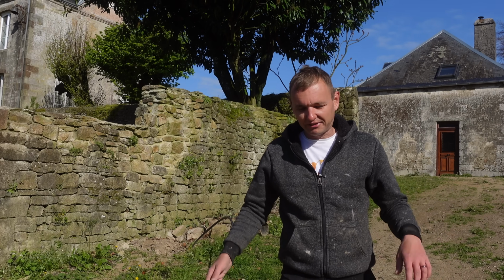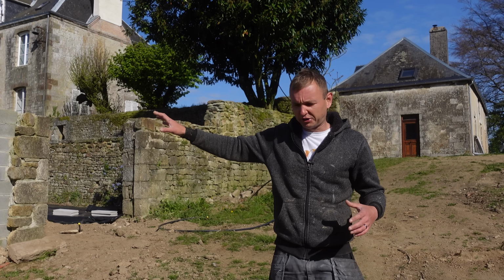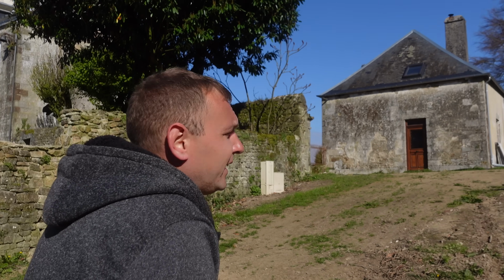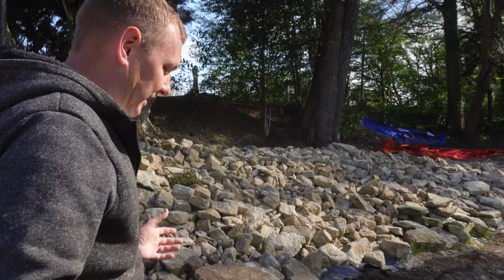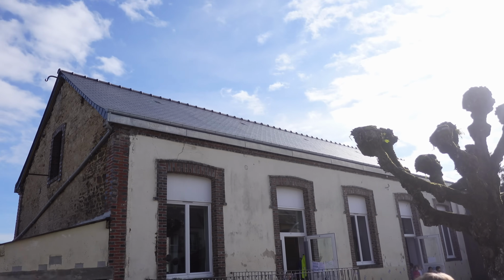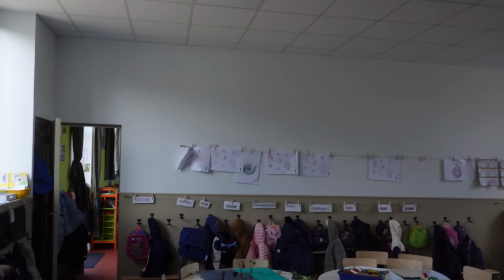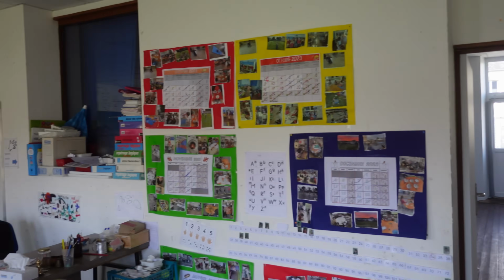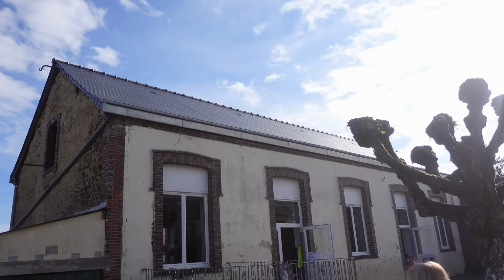The SECRET GARDEN | ONE Of The Toughest JOBS Yet????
Bonjour à tous, its back to work in the chateau gardens and on with one of the biggest jobs yet for the family??

or,

Address

95 le château
Lalacelle
61320
France

About us,